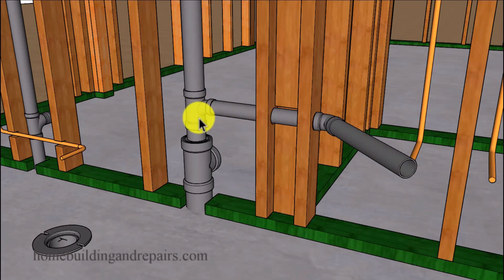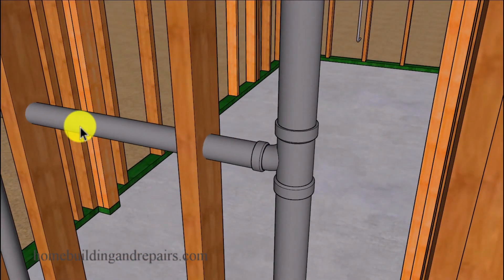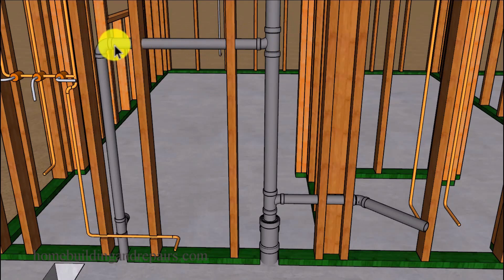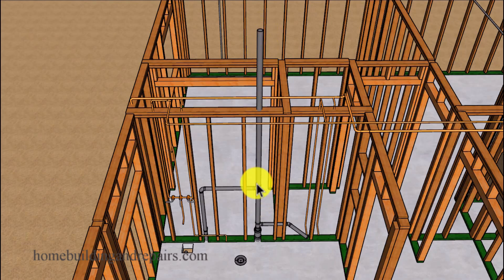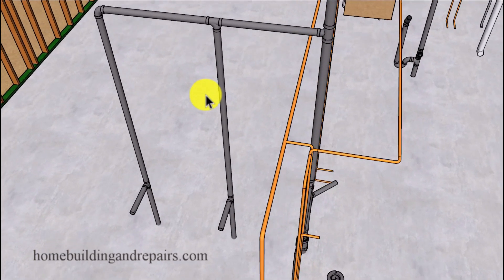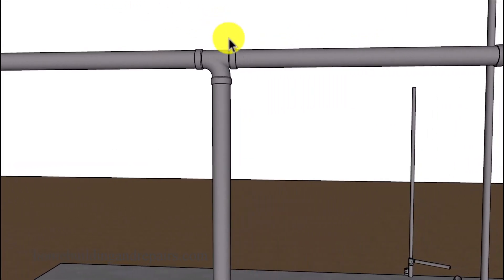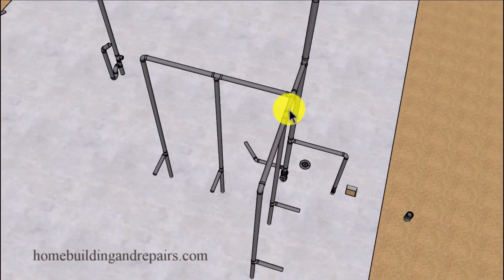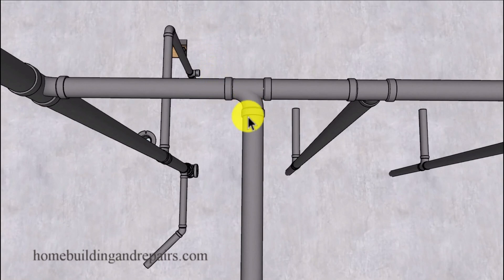Installation Instructions For Plumbing Drain And Vent Pipes Using Sanitary Tee's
Here's more information about using sanitary tees for a plumbing drain and vent system. Ever wondered why you install sanitary tees right side up and then upside down or why they need to be installed one way on not another, well watch the video to find out why.